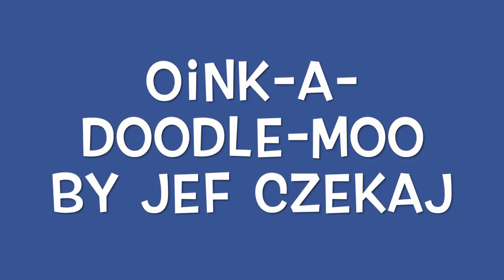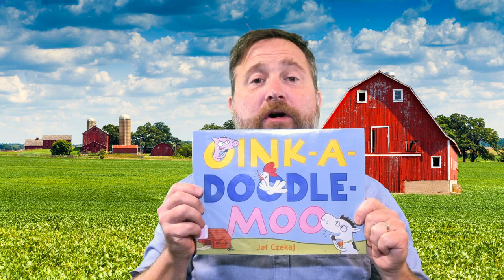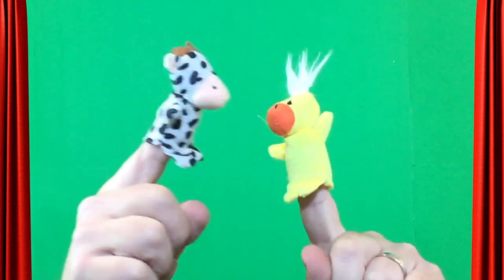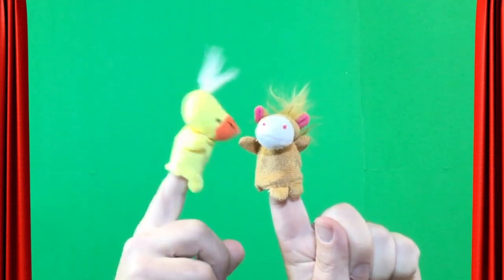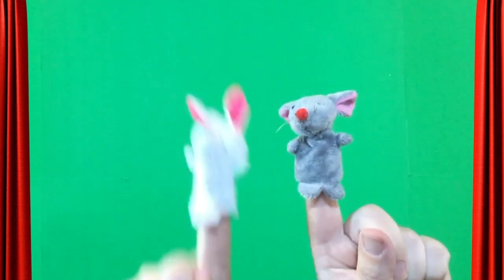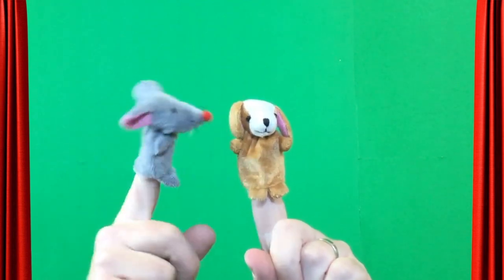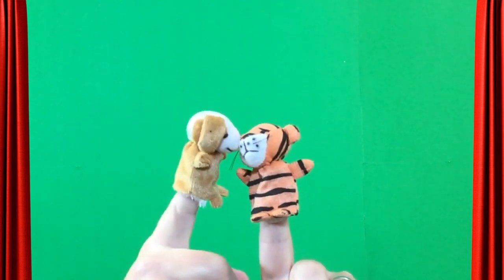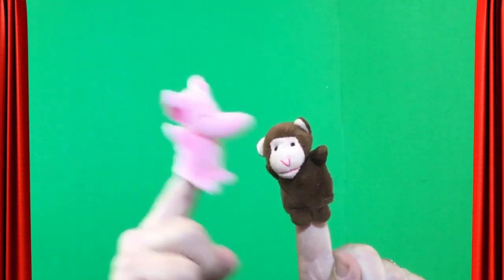Wondertime: Play Early Literacy Games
Mr. Travis and Chester talk about some fun games that teach early literacy skills. Mr. Travis shows Chester and friends how to play rhyme machine and telephone. Finally, the Finger Puppet Theater Players present a retelling of Jef Czekaj's "Oink-A-Doodle-Moo," in which farm animals play the telephone game.